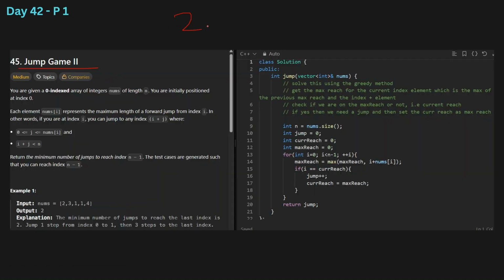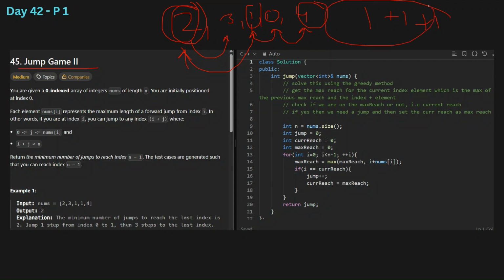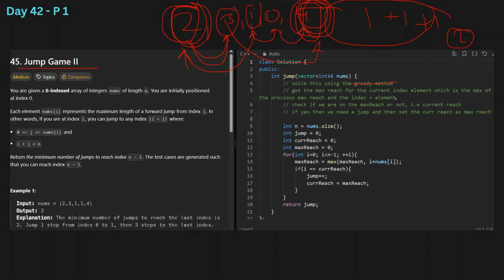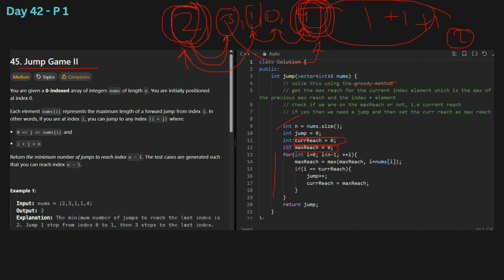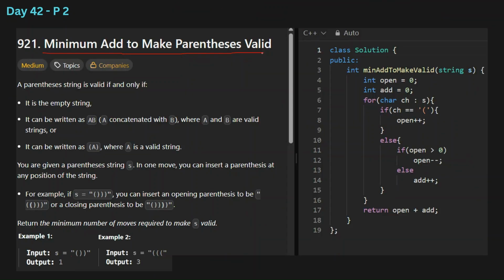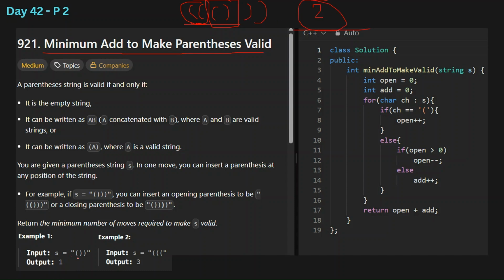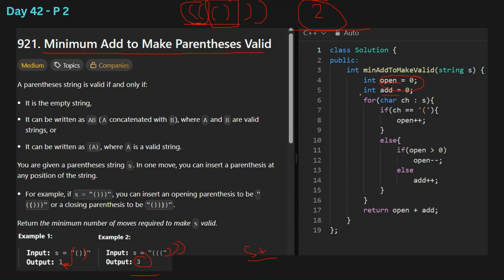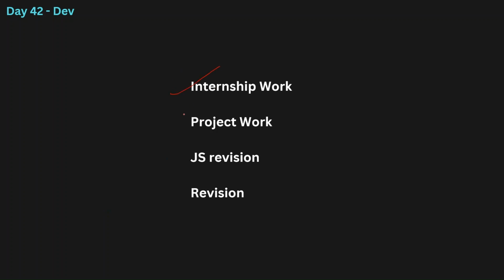Day 42 of Upskilling Myself | 180 Days of Consistency | DSA, Dev, Cloud, DevOps Grind